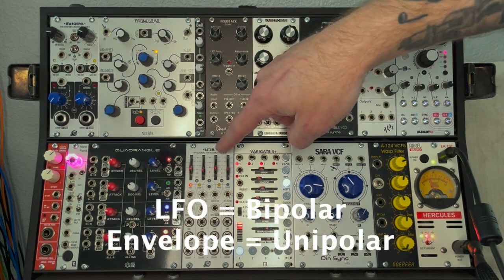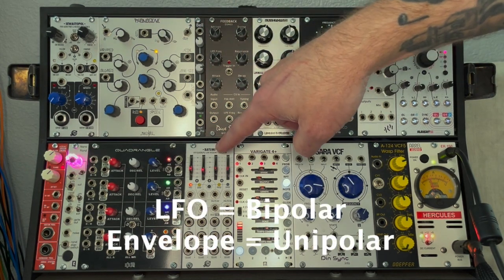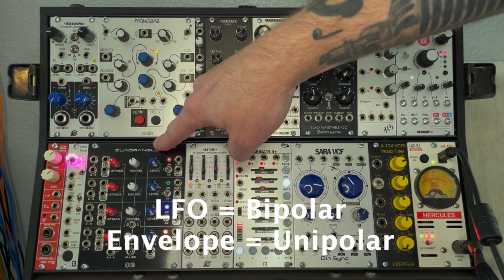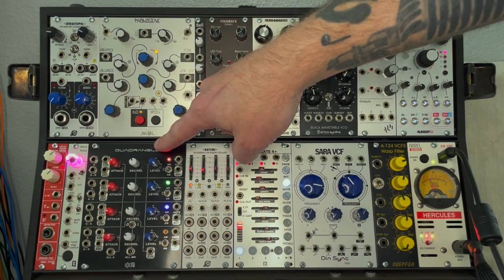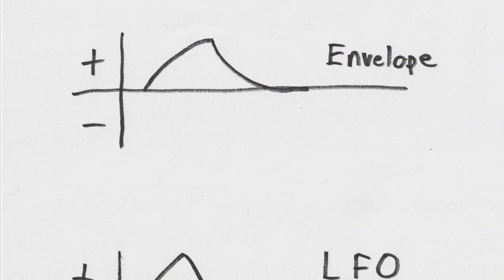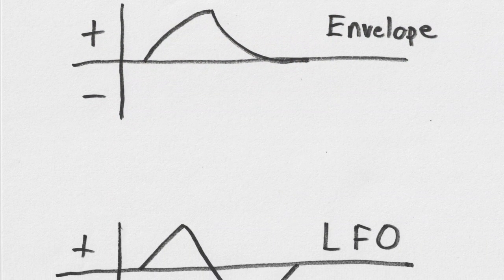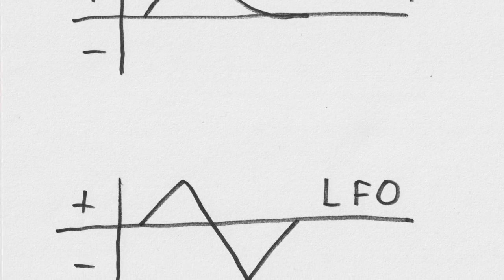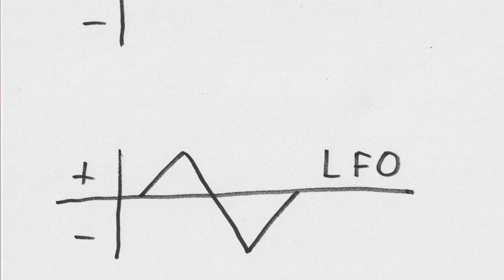What Does a LFO Do? (Modular Synth 101 | Part 7)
This is episode 7 of the Modular Synth 101 series. Today, I take a closer look at Low Frequency Oscillators (LFOs). This is the component that is most often used to modulate other parameters in the synthesizer.